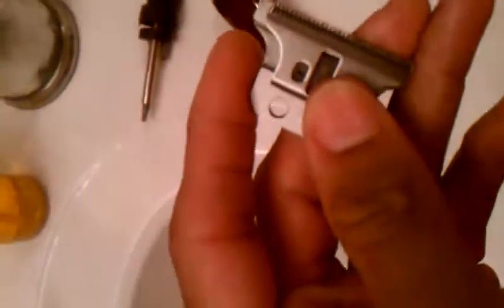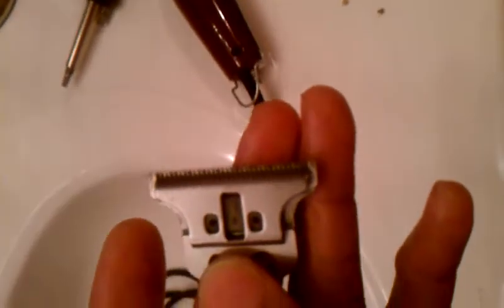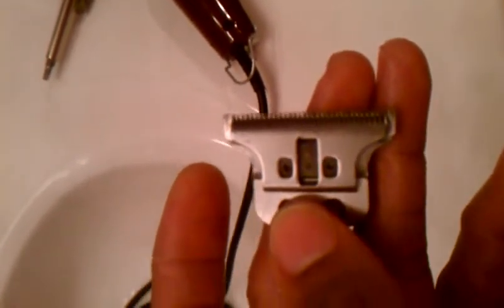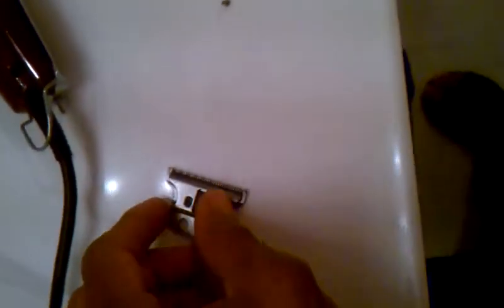Wahl detailer T-Wide